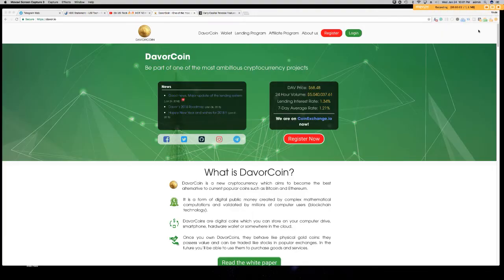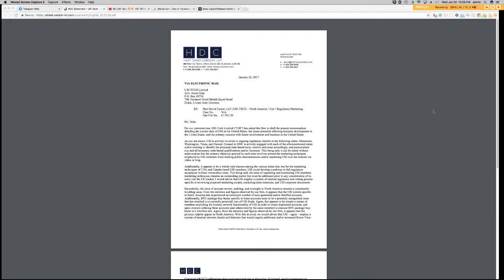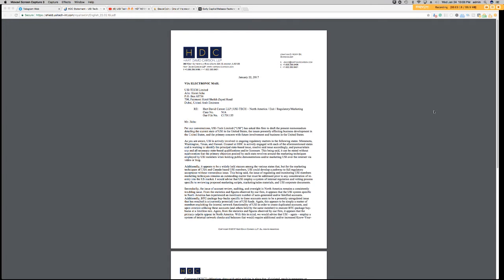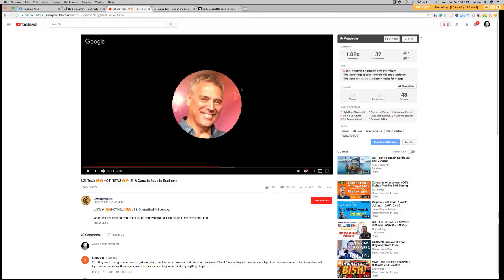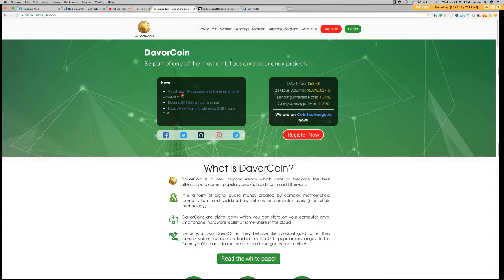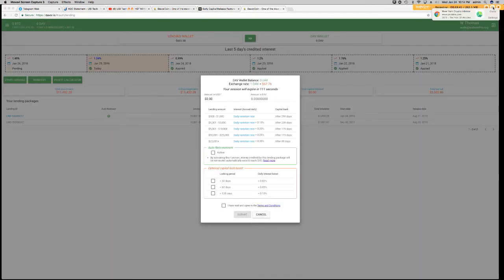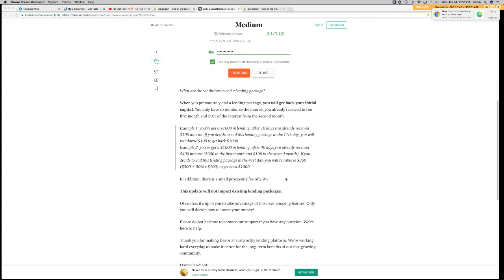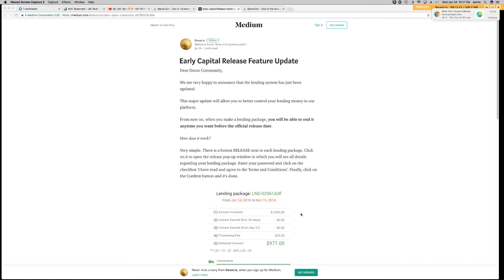Breaking News!!! 🔥🔥 USI TECH - Returns to USA/Canada + New Lending Feature at DavorCoin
Complete USI-Tech Interview

What is davor about?

Earn an average rate of 1% Daily, until you've received 140% back on your capital in 140 business days

LTC: Lfccxb9keTzYYxPqdXv8DEoiRHR7pAPVJQBTC
ETH: wthomas.eth
DOGE:DNAa9JEKSkLnh7UqJdzQ3LNZ53J14qa64Q
DASH:XnwSigBbbdTszjzPgTAV5W2mZ8N5FJoyG8